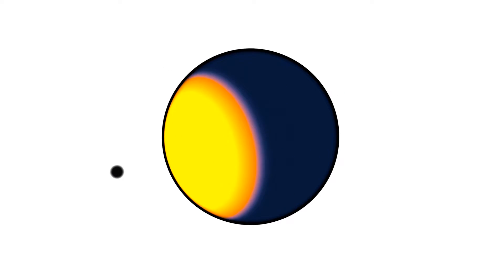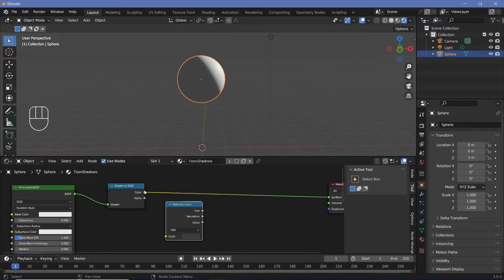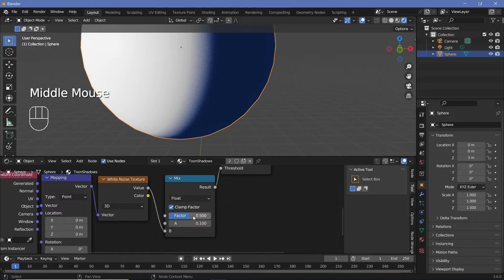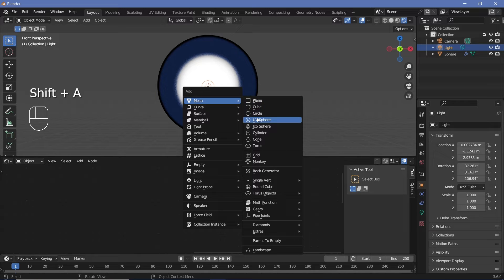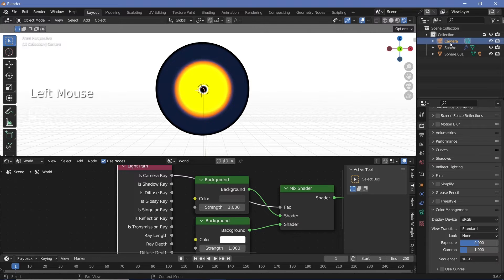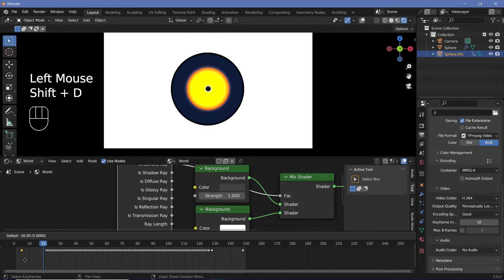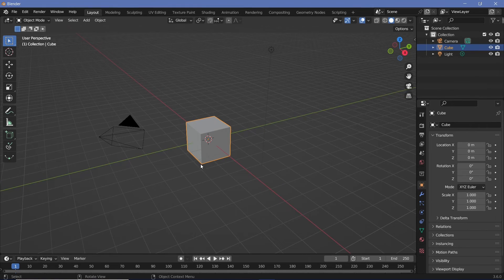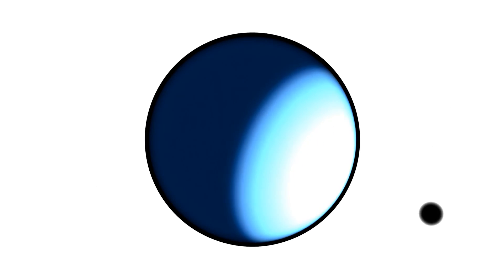Light-Based Shaders - an NPR Trick - Blender Tutorial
NPR stands for Non-Photo Realistic and is often associated with Toon Shaders. I haven't made too many cartoon-style tutorials on this channel, but I will definitely be making more real soon!

I was fiddling around with this today and I really liked the way it turned out and hence made this tutorial. I feel like the techniques here are really useful, but I highly doubt this video will reach people or be clicked on. Either way, it'll be out there forever and I hope people find it when they need it!

If you have any node that you think needs to be demystified, let me know and I will create an in-depth version as I did for this node.

Time-Stamps:

0:00 Intro
0:28 Creating the Sphere
1:10 Creating the Toon Shader
2:58 Blurring the Edge
4:15 Outline
5:48 Creating an Object to Follow
6:40 Changing the Light Influenced Areas
7:30 World Background and Camera
9:05 Creating the Animation
10:38 Cycles Alternative
13:38 Final Renders / Outro

External Assets:

Nil/-